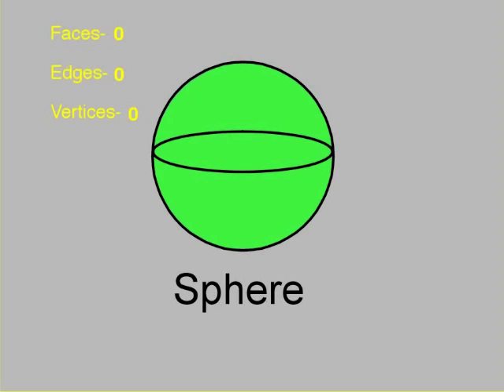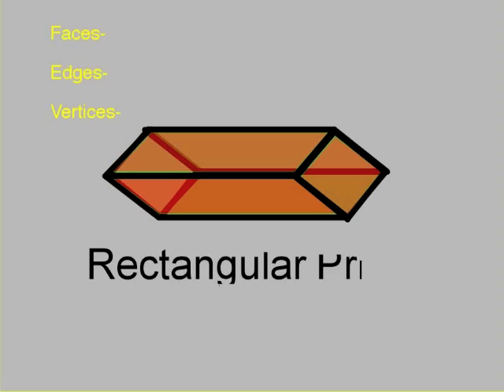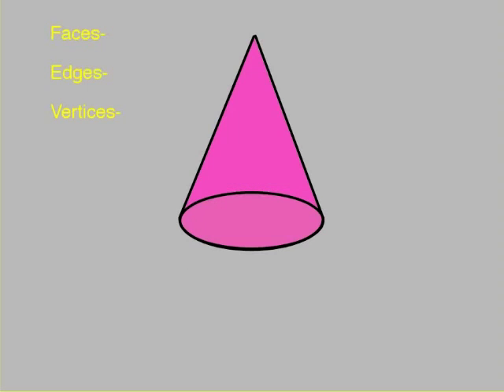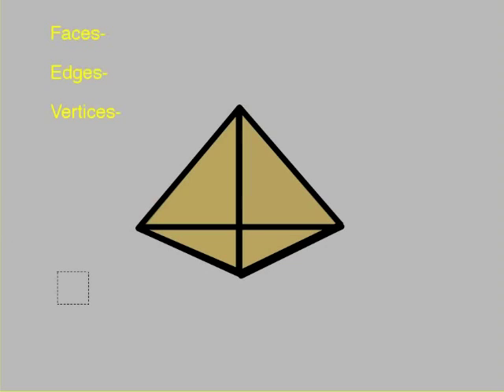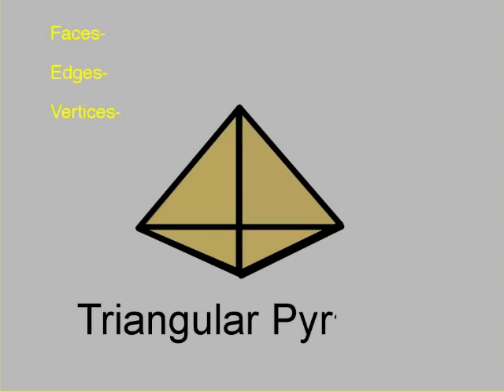Faces, Edges, and Vertices